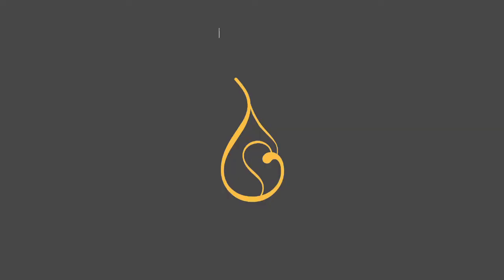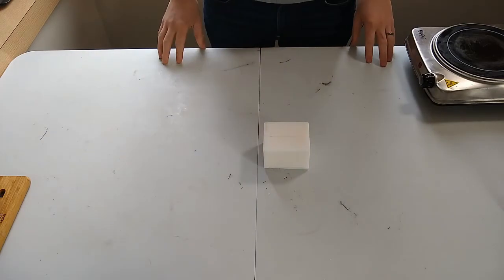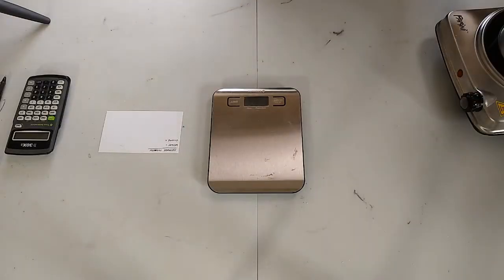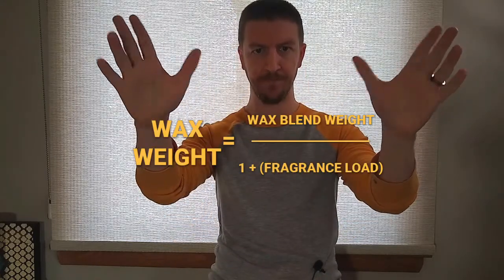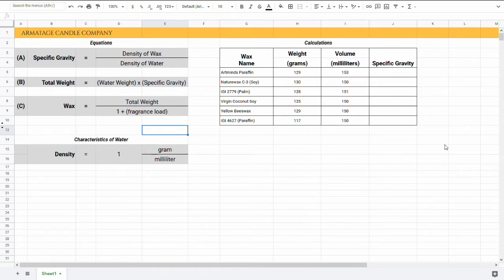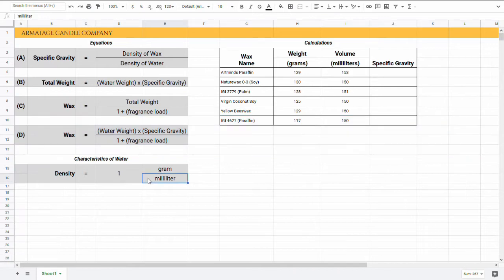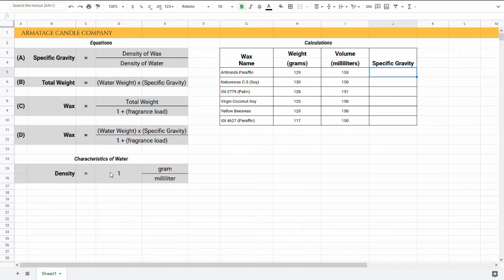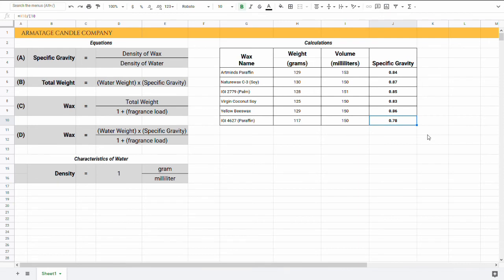The Specific Gravity Of Candle Wax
Measuring candle wax specific gravity certifies you as a candle dork.

Chemistry describes how candle materials come together to support combustion on top of the wick and math helps us measure the right amount of materials for our jars and thermodynamics helps explain how wax behaves when it changes state from a solid to a liquid.

Candle makers have built systems and formulas over the years on these concepts to perfect their craft. Perfect candles built from experience and a deep understanding of how every material weaves together to form a melody of wick and fire.